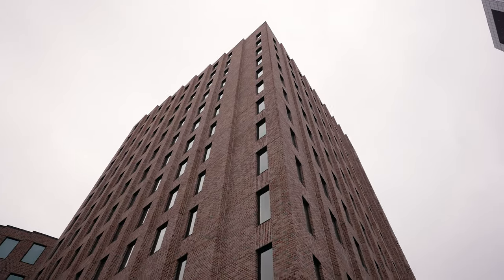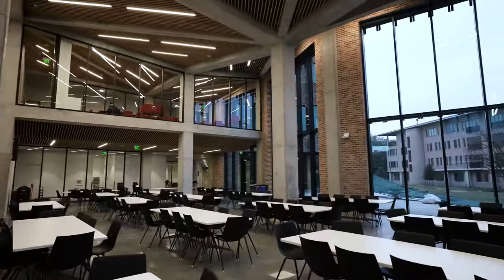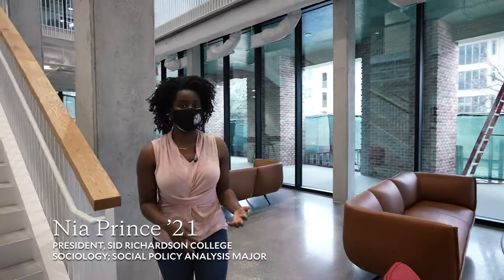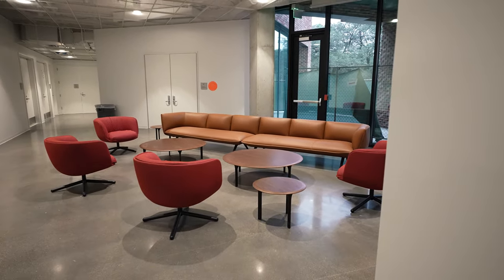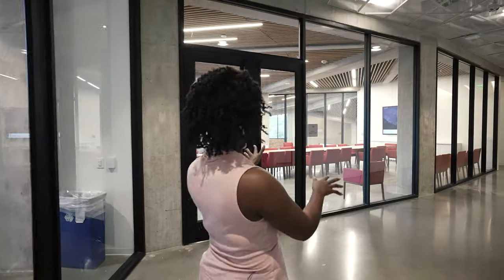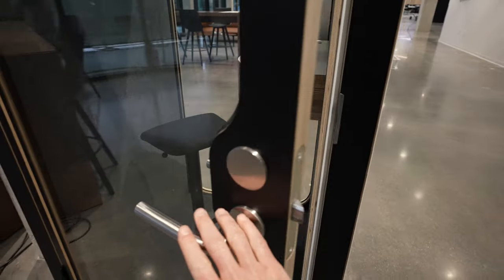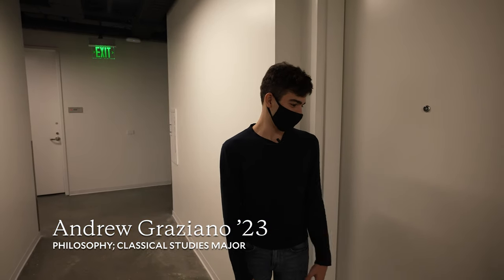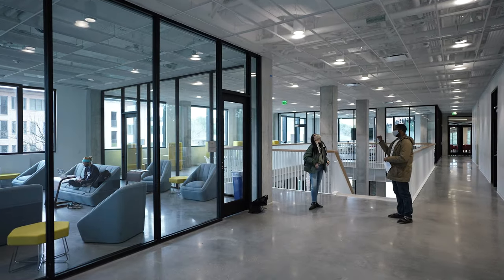Sidizens are welcomed to the new Sid Richardson residential college at Rice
The new Sid Richardson College tower is ready to rock — literally.

With a pair of speakers permanently mounted to the roof of the 12-story building, the recently completed college will have all the amplification it needs to continue hosting Radio Free Sid every Friday afternoon, a tradition that dates to 1975 and ushers in the weekend with a playlist heard across campus.

The college is ready for students to move in too, and welcomed its first Sidizens this semester as students trickled back to campus. Old Sid, built in 1971, was previously the tallest building on campus but housed the smallest student population. Now, the college has a total capacity of 312 students.

While there are no balconies off the rooms anymore, New Sid does boast a massive second-story patio, a second-floor private dining room that overlooks the main dining area, an abundance of study spaces and common areas, and a kitchen for students in addition to a new entrance to Seibel Servery. There’s even a lounge for off-campus Sidizens to kick back and relax while on campus.

Sid Richardson College president Nia Prince, a senior, served on the New Sid Committee that ensured student preferences were incorporated into the new college. In the video above, Prince and director of housing and dining David McDonald offer a tour of New Sid from an inside perspective.